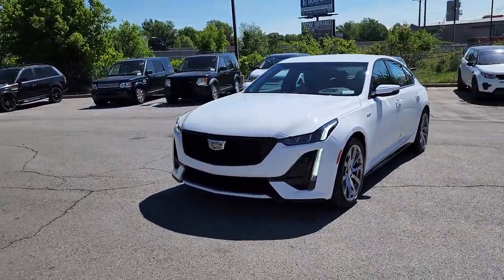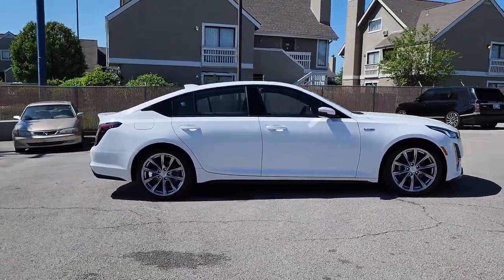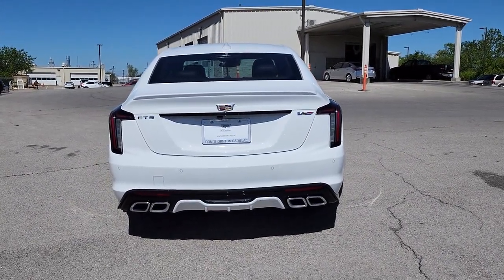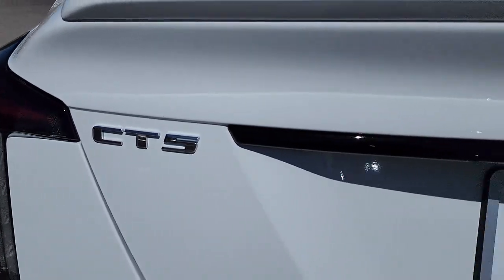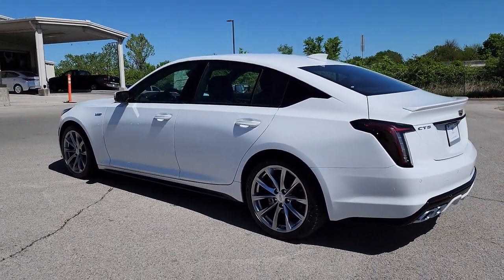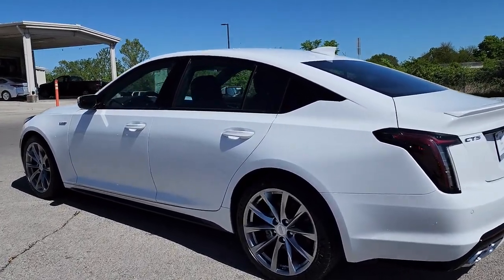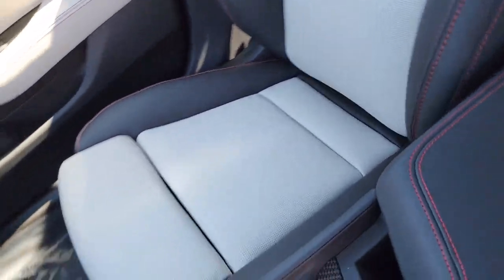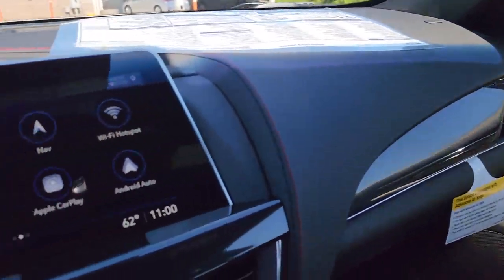2023 Cadillac CT5 Tulsa, Broken Arrow, Joplin, Owasso, Bixby, OK 7822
Summit White New 2023 Cadillac CT5 V-Series available in Tulsa, Oklahoma at Don Thornton Cadillac. Servicing the Broken Arrow, Joplin, Owasso, Bixby, OK area.